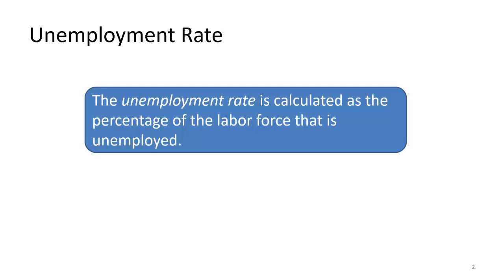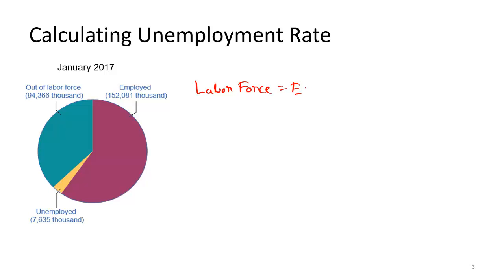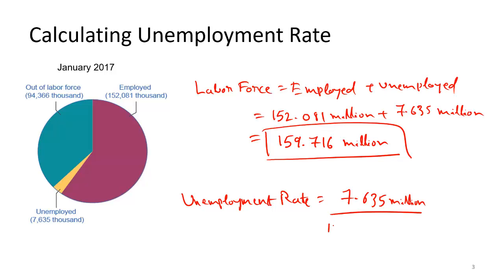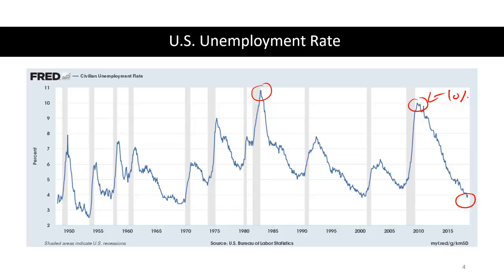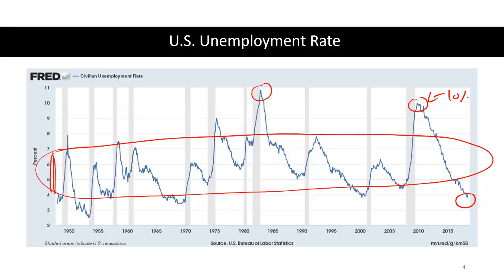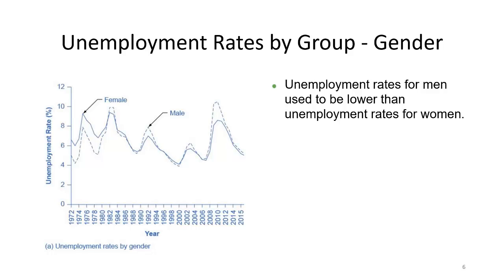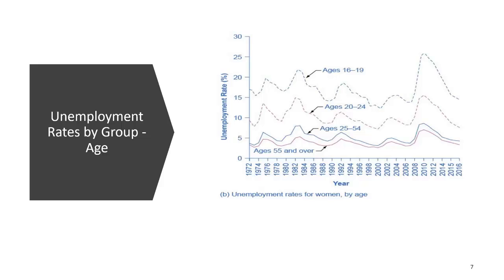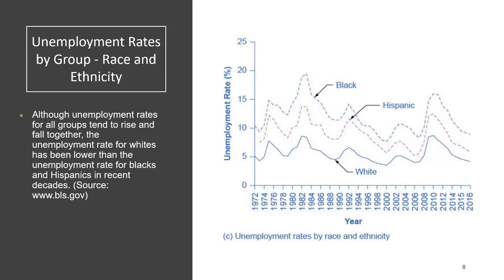Week 5 Lecture 2 Unemployment Rate